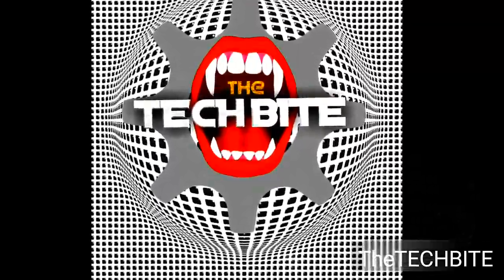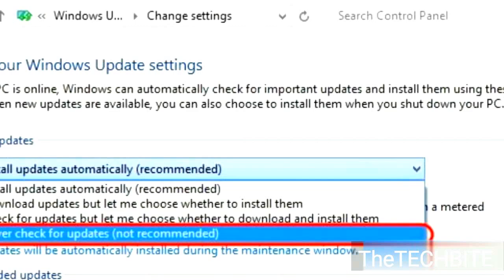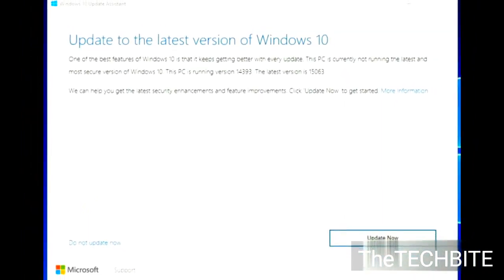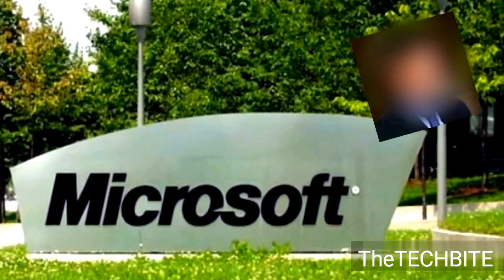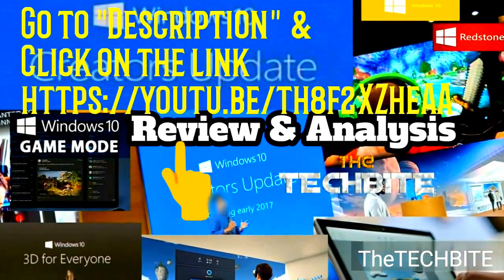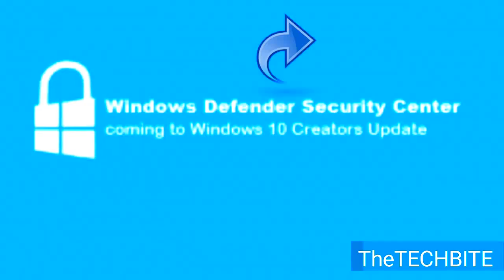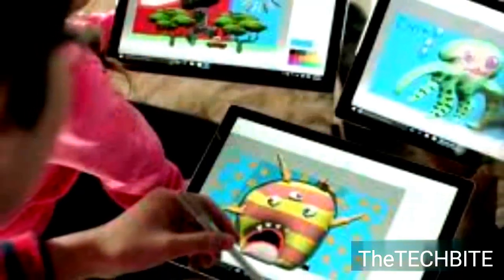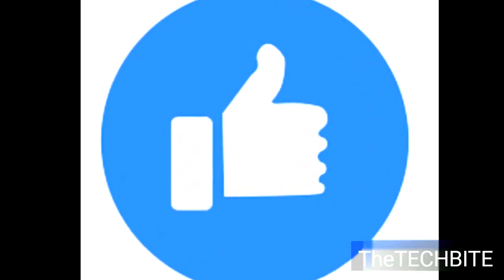Microsoft Windows 10 Creators Update Rolled Out for Free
For A Detailed Analysis and review of windows 10 creators update Must Watch this video Now:
Friends,
Microsoft two days ago (on Wednesday) rolled out new Windows 10 Creators Update to Windows 10 customers around the world for free. Watch this video for more information.